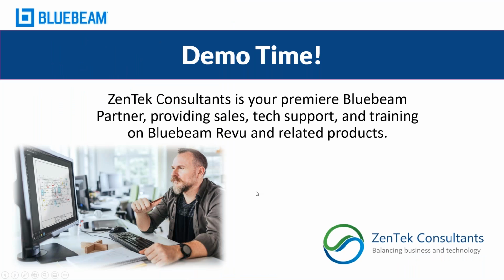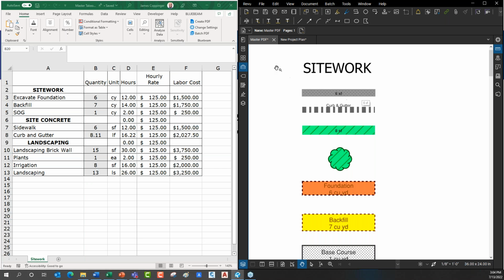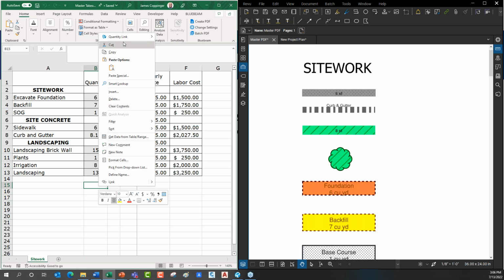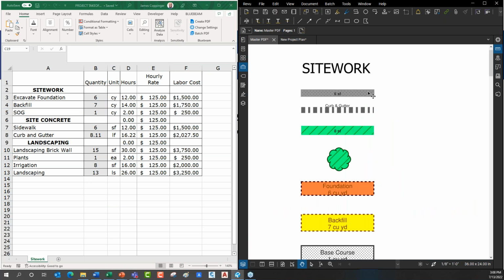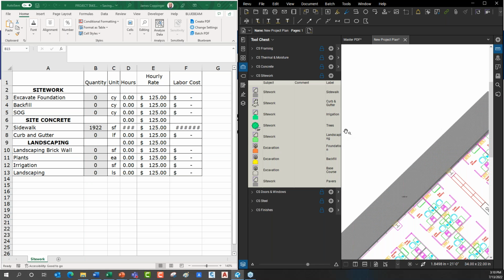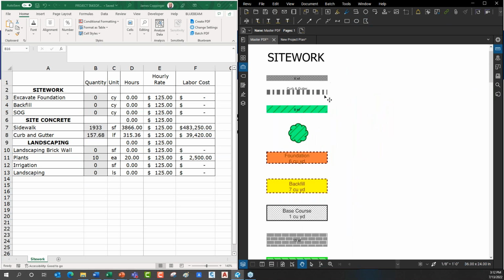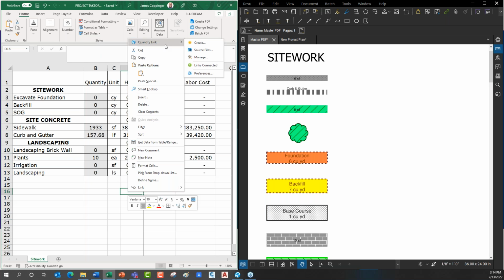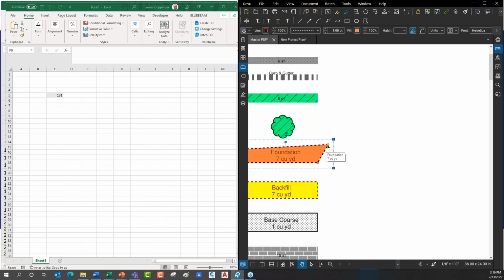The Real Way to Link Bluebeam Revu and Microsoft Excel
Bluebeam Revu's "Quantity Linking" feature lets you tie measurements from Bluebeam Revu to a Microsoft Excel spreadsheet for real-time updates when you edit graphics on screen. It's a QTO/estimating tool for folks who want to create measurement items in Bluebeam, and have the results instantly pushed to Excel. The problem is a lot of us struggle with getting this system setup and working in a reliable way that can be repeated from job to job. It seems easy when we see it online, but the actual process can be confusing. Don’t worry, ZenTek Consultants, your premiere Bluebeam partner and support experts can help.

We’ll show you the practical process of making Quantity Linking work for you.